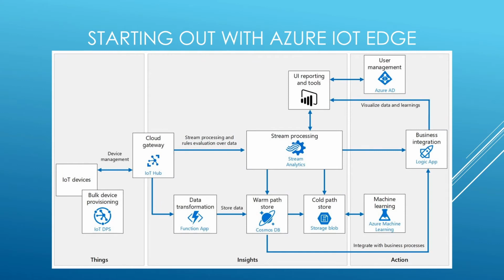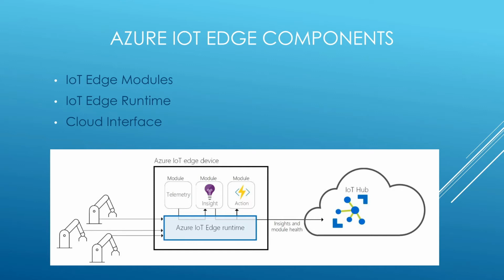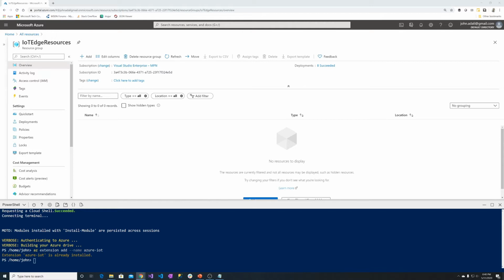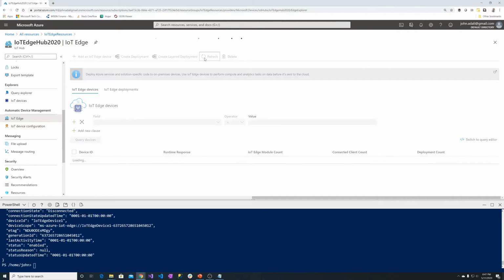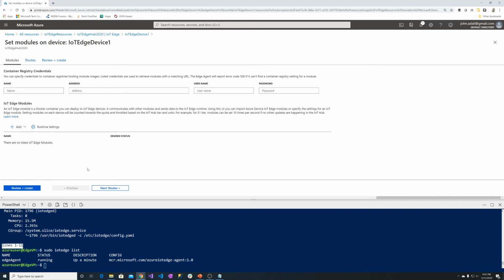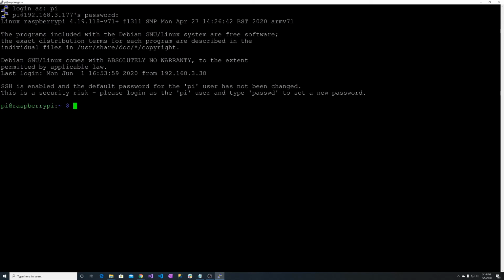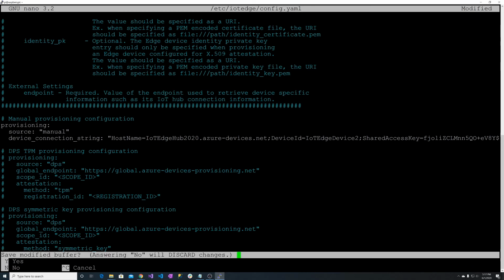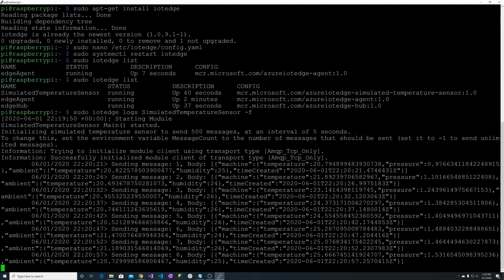Starting Out with Azure IoT Edge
Understanding Azure IoT Edge and its benefits, and demos to provision and use IoT Edge with a simulated and real device.  Please see my blog for a more detailed walkthrough: